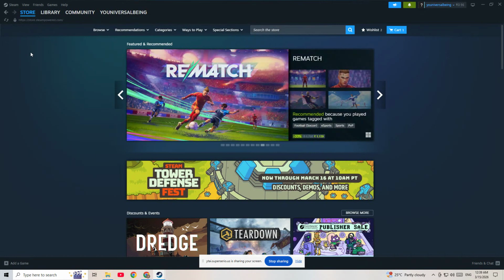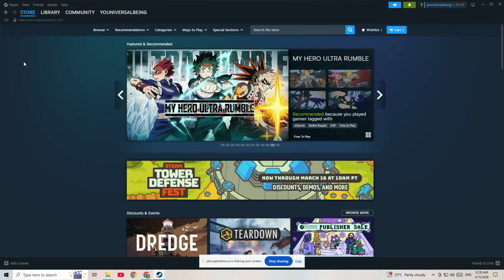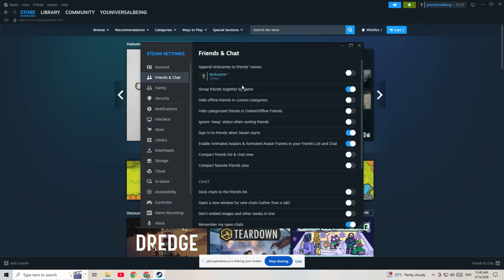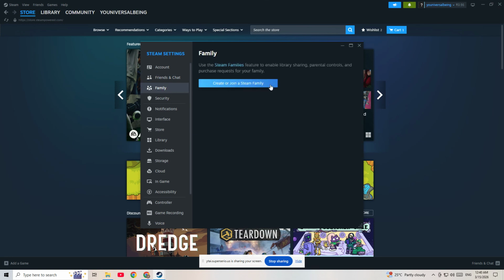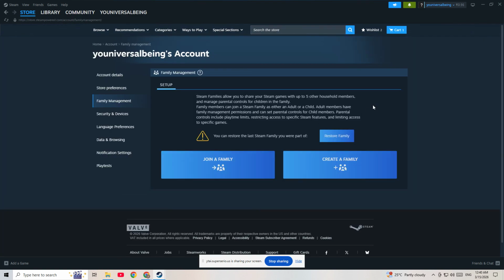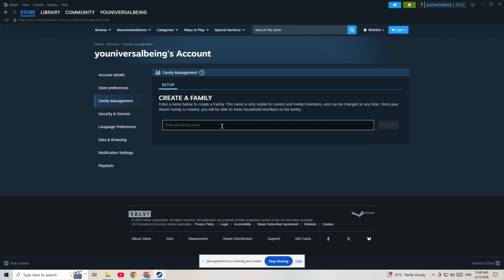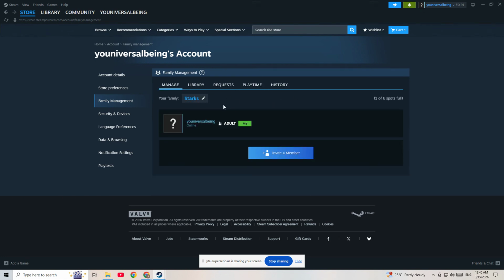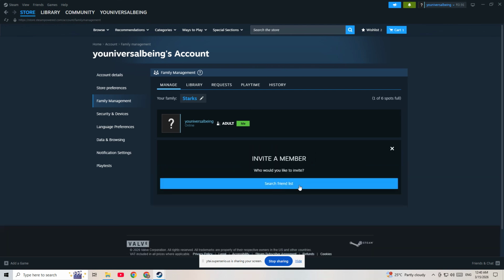How To Add Family Sharing On Steam (2026 Easy Guide)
Learn how to add and set up Family Sharing on Steam so you can share your game library with family members easily. Follow this simple step‑by‑step guide to create a Steam Family and invite members in minutes.

Timestamps
0:00 Introduction
0:30 Open Steam And Access Settings
1:04 Navigate To Family Settings
1:38 Create A Steam Family
2:11 Invite Family Members And Manage Library